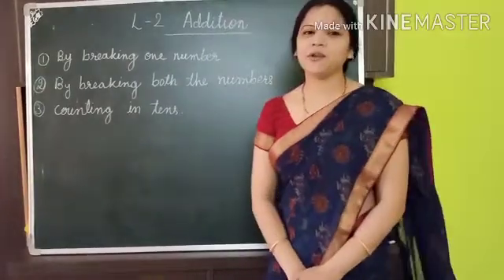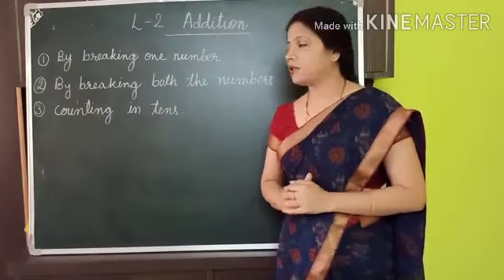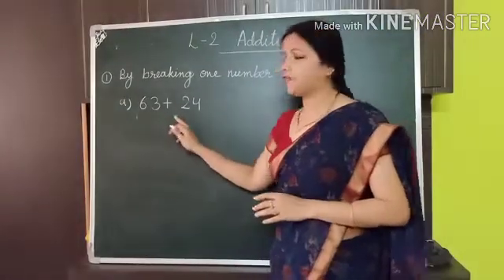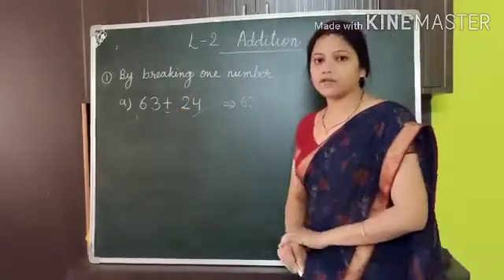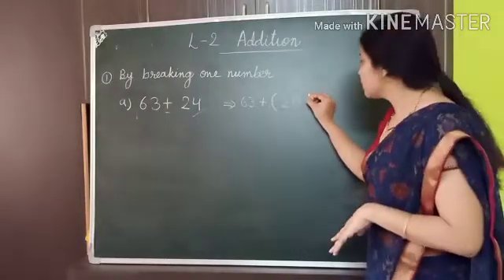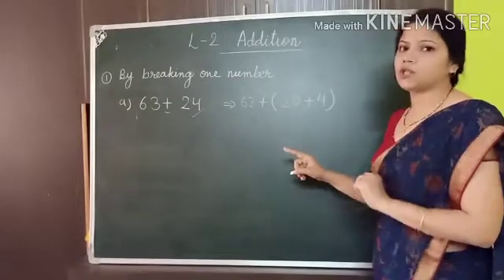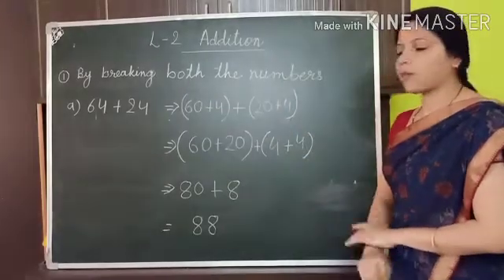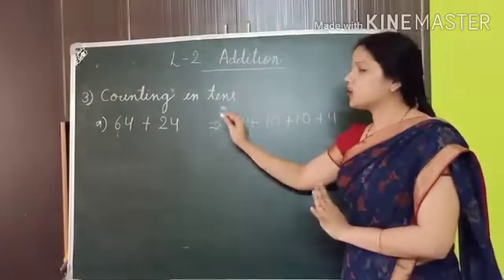CBSE Class 3 Maths ch-2 Addition video1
Addition by breaking one number, by breaking both the number and by counting by tens